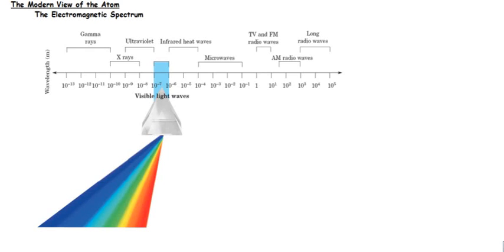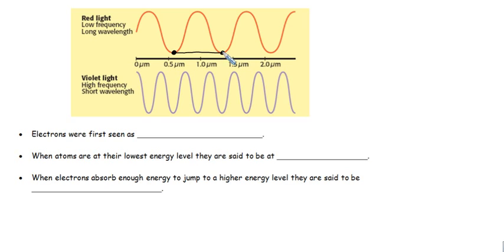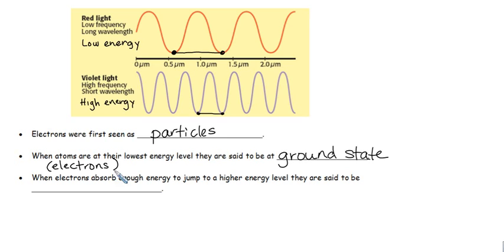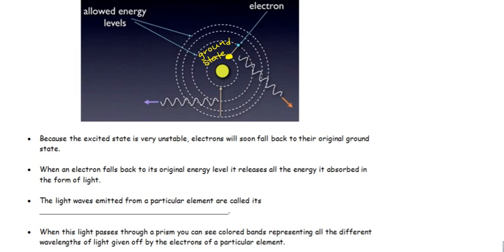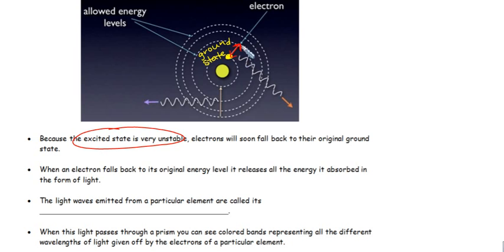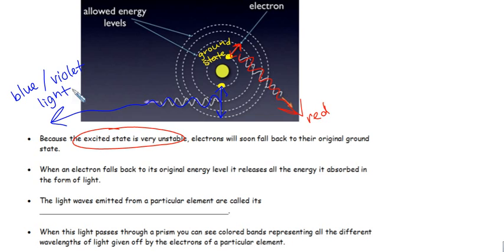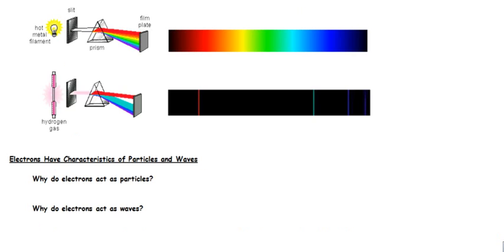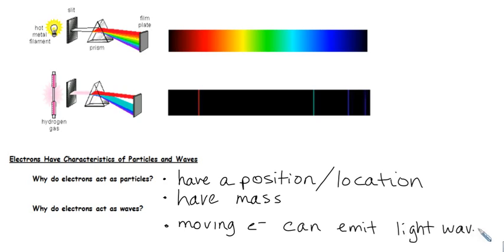Modern View of the Atom